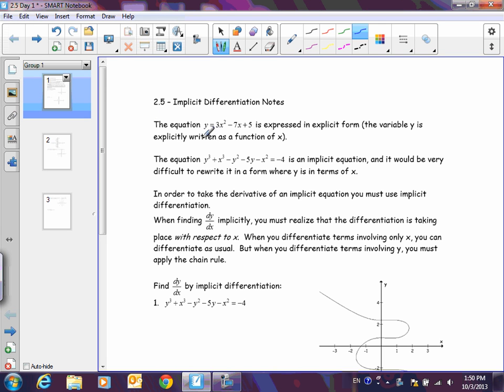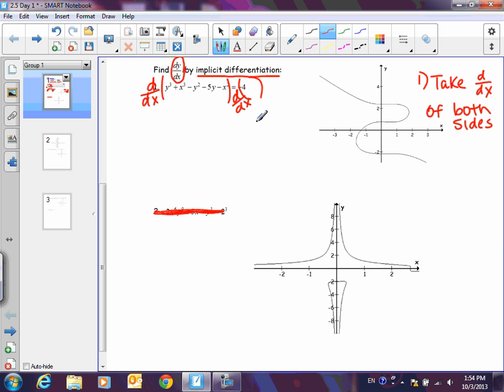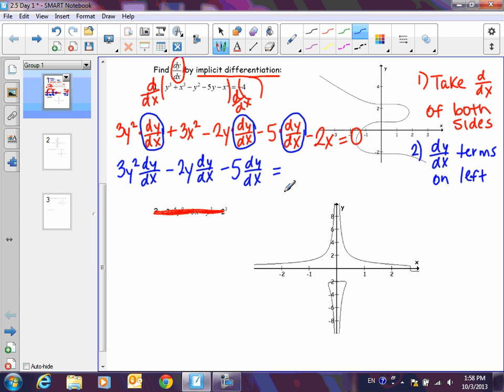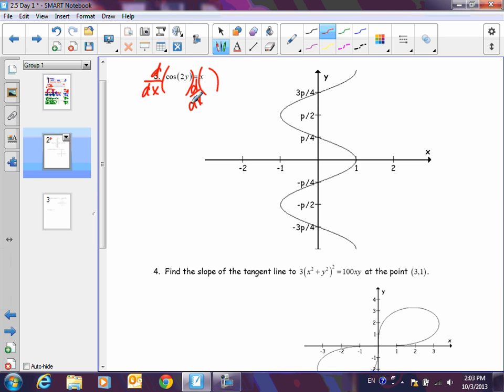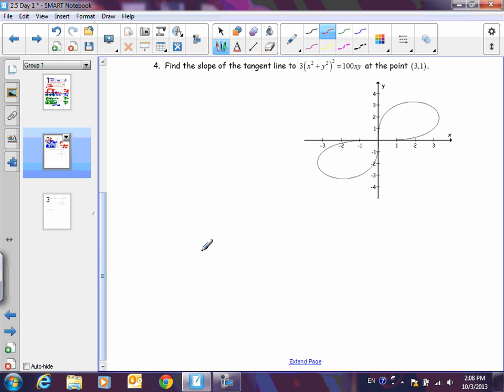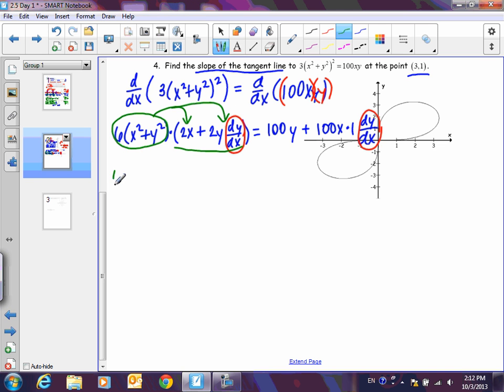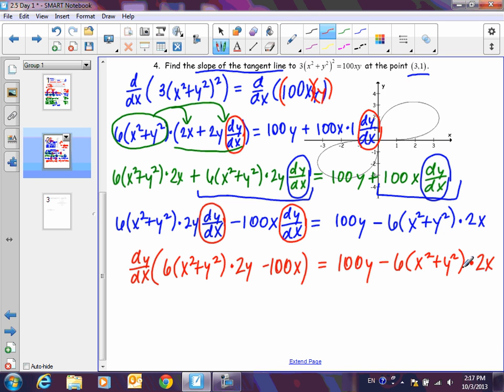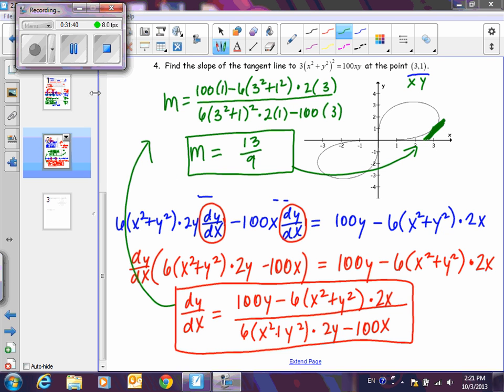Calculus 2.5 Implicit Differentiation Day 1